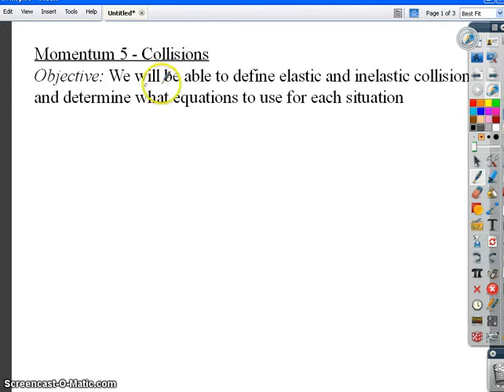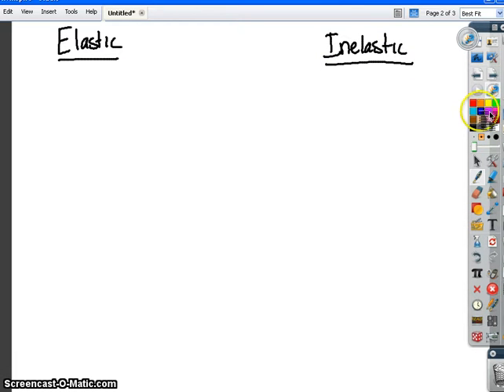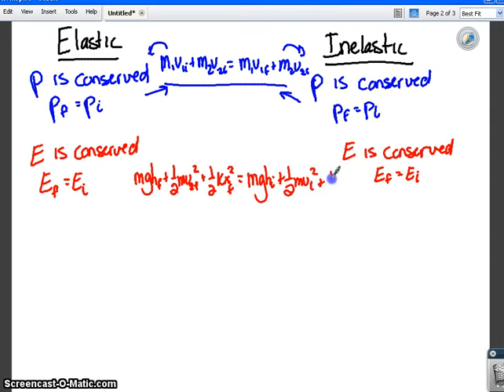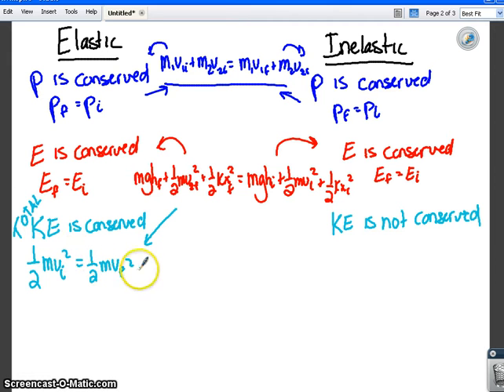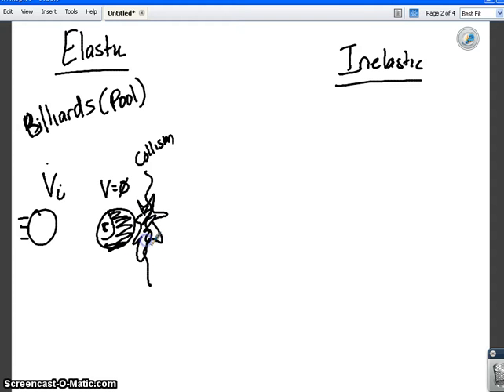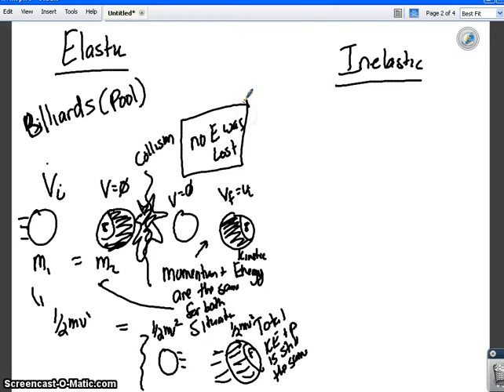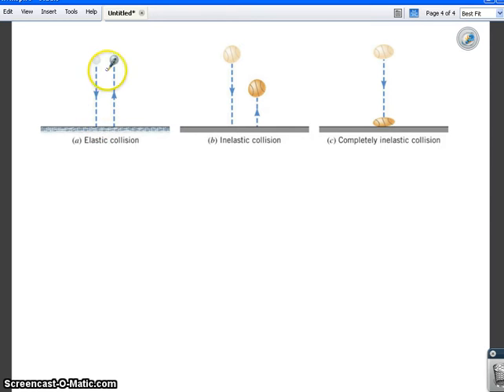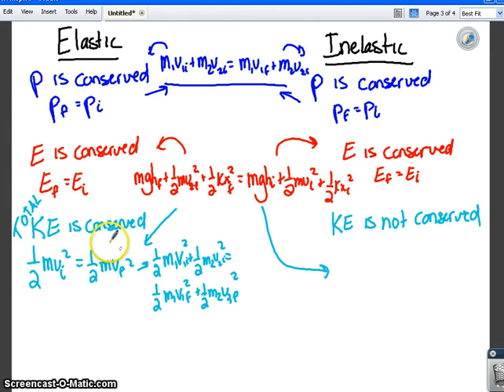Russo Physics: Momentum 5 - Collisions